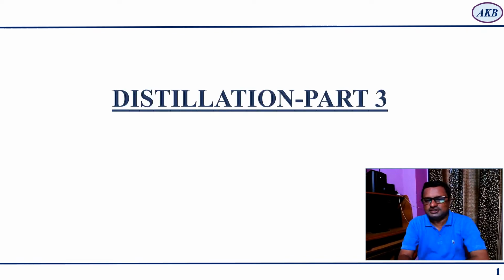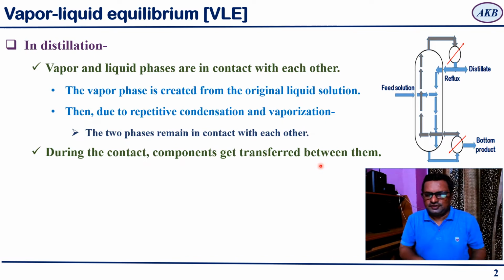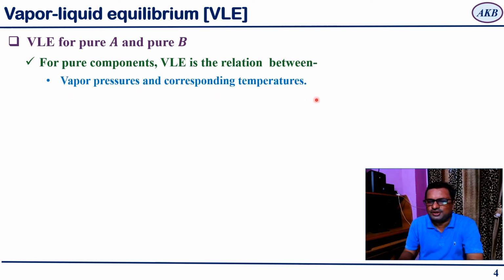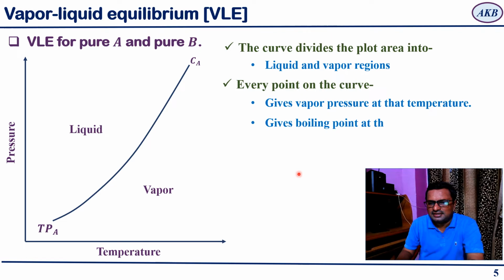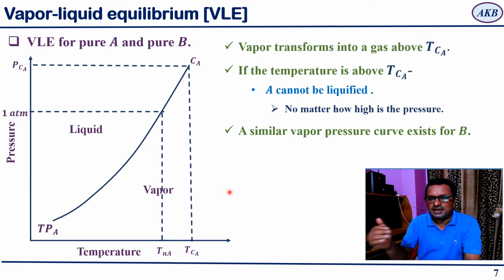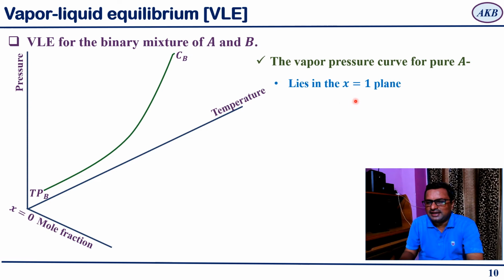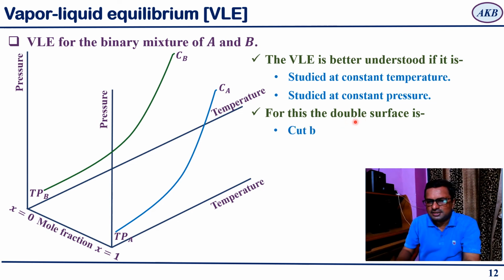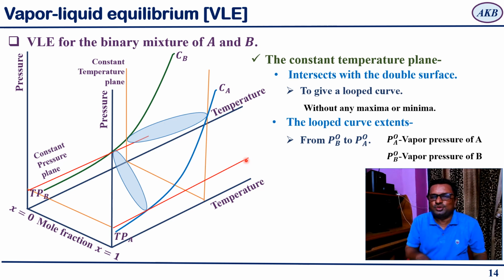Distillation Part 3: VAPOR LIQUID EQUILIBRIUM PART 1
This is Part 3 of my lecture series on distillation.
Links to earlier parts are as follows'